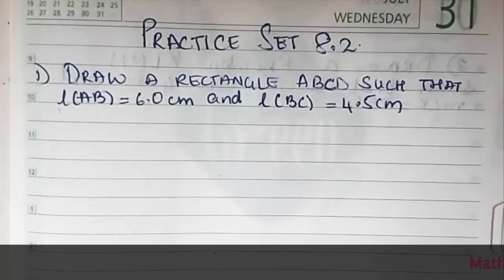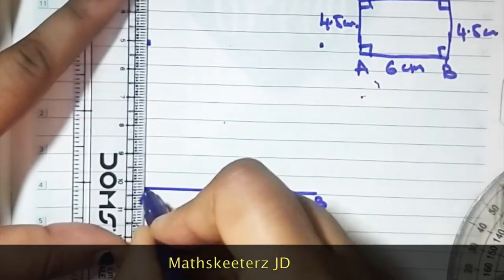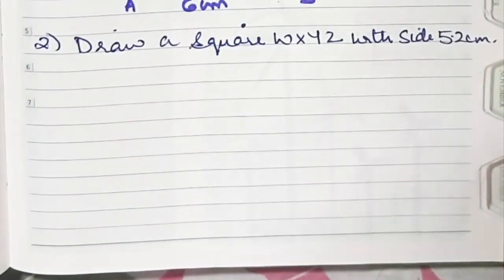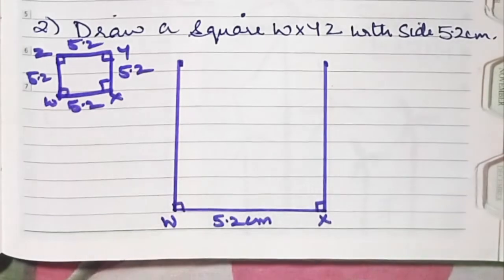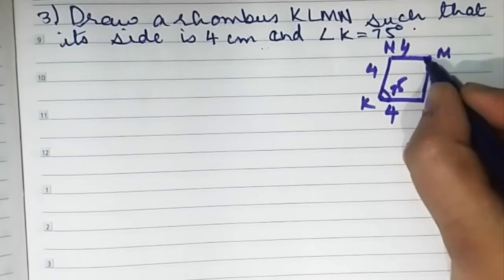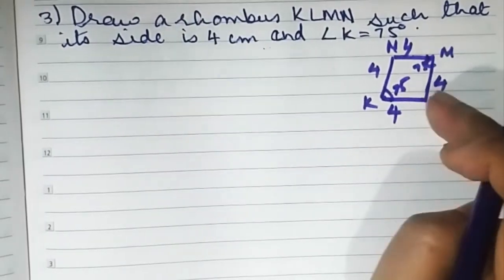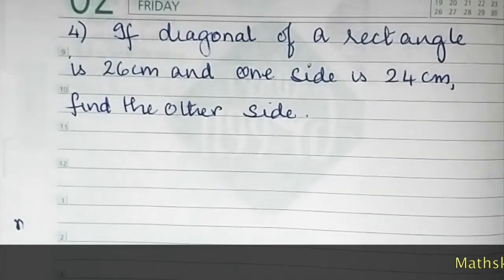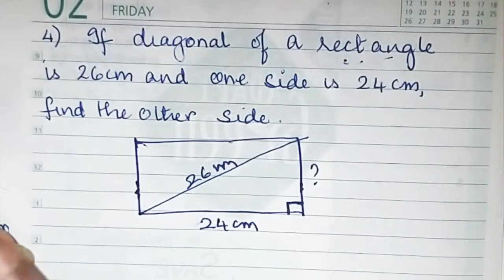8th MathsII -Chapter 8 Quadrilateral:Constructions and TypesII Practice set- 8.2 II Maharastra Board